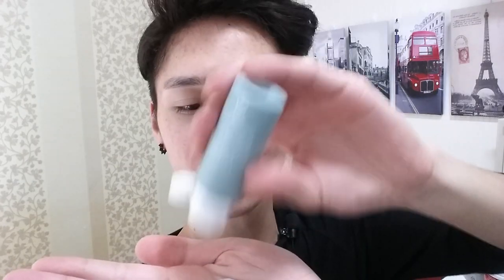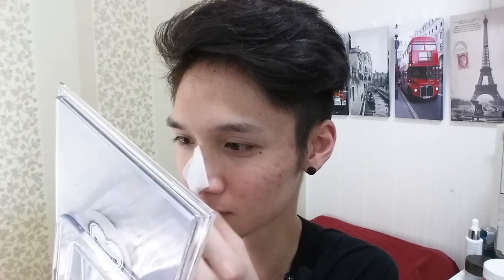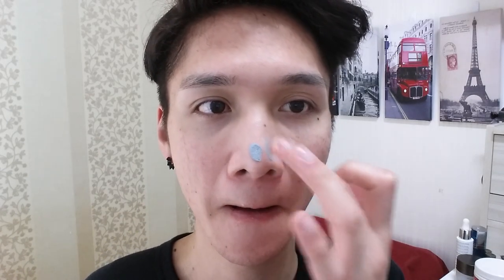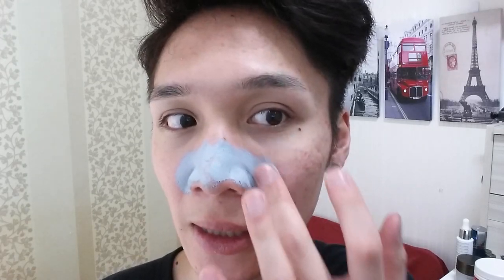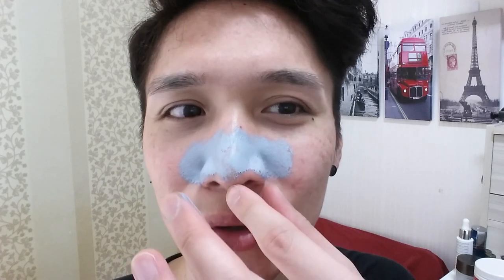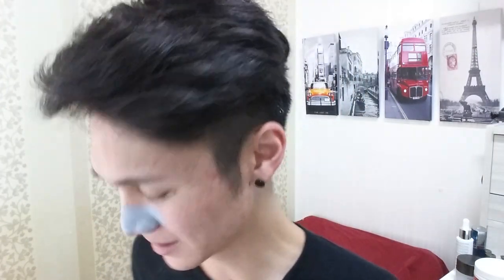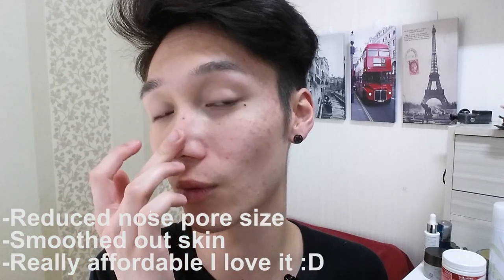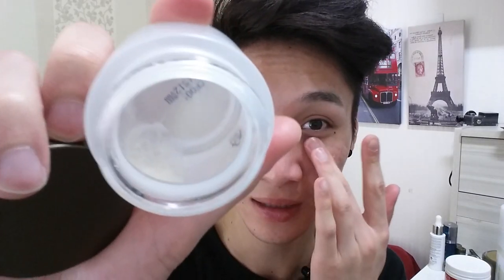Nature Republic Bamboo Charcoal Nose Pack FIRST IMPRESSION + Nighttime Skincare Routine!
I bring you a first impressions video on the Nature Republic Bamboo Charcoal Nose & T-Zone Nose Pack as well as my updated nighttime skincare routine!

Eeeey I'm Eddy and welcome to my ~Twisted Mind~ just kidding. I live in South Korea (right now heh) and I like to make beauty, fashion, hair, skincare, and daily life videos so I hope you uh come join me on this ride *rides off into the sun*.

I started out out on youtube many a year ago creating short "comedy" videos but I quickly came to realize how much I enjoyed creating educational/how to/tutorial type videos. The feedback and the direct communication I was able to have with my viewers really pushed me to take YouTube more seriously and now I just enjoy bringing out something new every to show you guys.